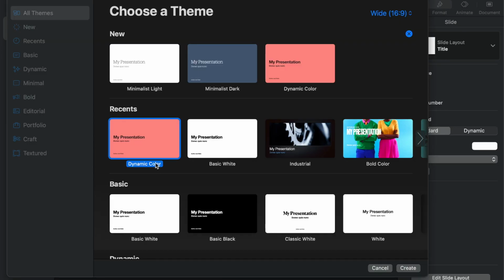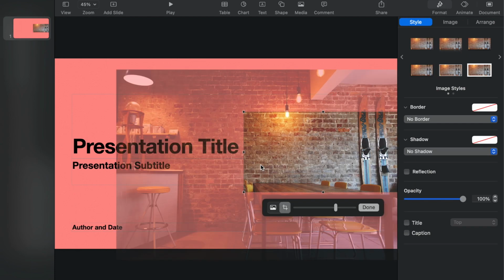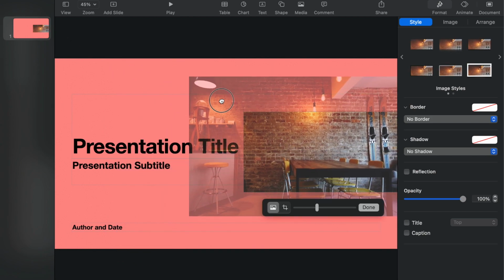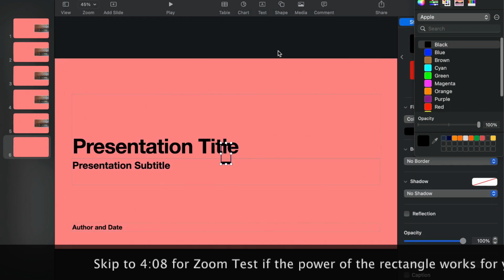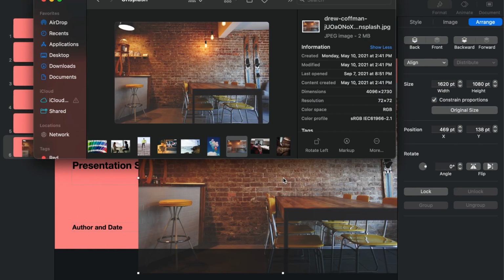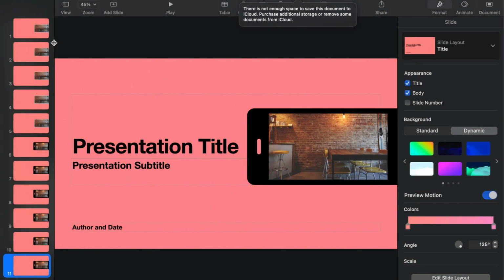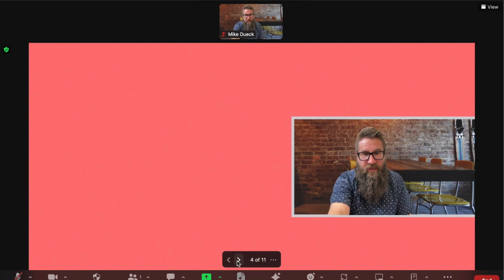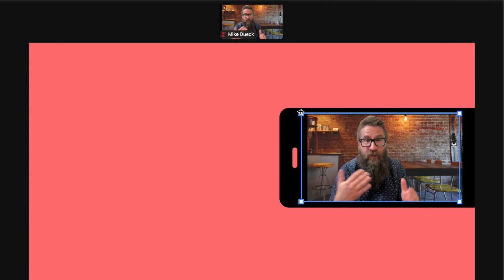How to Make a Professional Looking Slide Deck & Present on Zoom - Share Slides as Background Tip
One Rectangle in your slides can improve your "Zoom Look" while presenting a sales pitch, or work report to your boss.